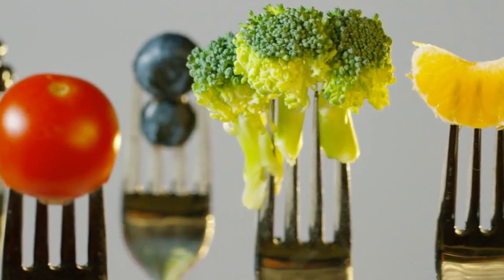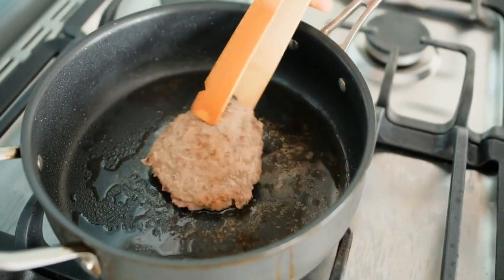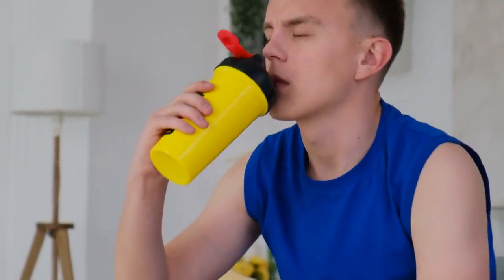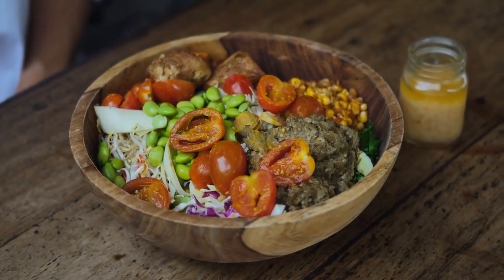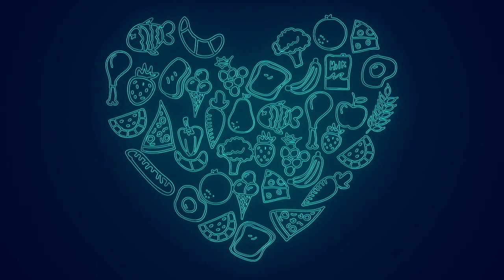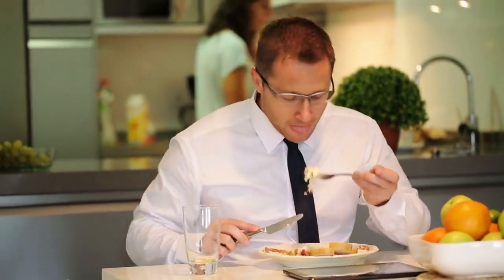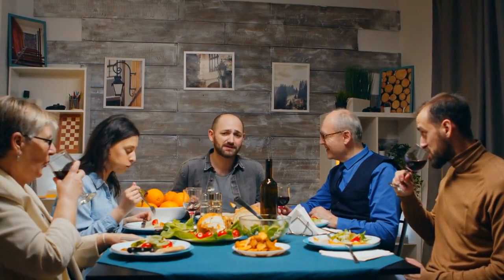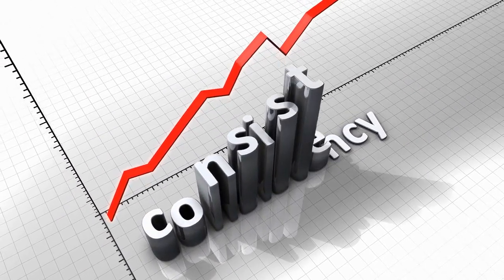Best meal plan to lose fat quickly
Are you tired of struggling with stubborn excess weight? Do you dream of a healthier, fitter version of yourself? Look no further – we've meticulously crafted the ultimate meal plan to help you shed fat quickly and transform your body.

Our comprehensive guide is your roadmap to success, packed with a plethora of delicious recipes, proven strategies, and science-backed principles. We understand that losing fat isn't just about counting calories; it's about nourishing your body with the right foods to support your goals and fuel your journey.

Incorporating a variety of nutrient-dense options, our meal plan focuses on high-protein recipes that not only satisfy your taste buds but also help preserve lean muscle mass during your weight loss journey. With a careful balance of macronutrients – including lean proteins, complex carbohydrates, and healthy fats – you'll discover the perfect formula for sustaining energy levels and maximizing fat loss potential.

Say goodbye to crash diets and hello to sustainable results. Our meal plan guides you through creating a calorie deficit – the cornerstone of fat loss – without leaving you feeling deprived or hungry. We understand that true success lies in finding that delicate equilibrium between consuming fewer calories and providing your body with the nourishment it needs to thrive.

But that's not all – our guide dives deep into the art of mindful eating. Learn to listen to your body's hunger cues and make conscious choices that lead to long-term success. We emphasize the importance of fiber-rich foods to keep you full and satisfied, as well as hydration strategies that support your metabolism and overall well-being.

Are you worried about falling off the wagon? Our meal plan isn't just about short-term fixes; it's a comprehensive lifestyle change. We offer practical advice on meal timing, portion control, and even post-workout nutrition to ensure you're equipped with the tools you need for ongoing progress.

Customization is key, as we understand that every individual is unique. Our meal plan serves as a foundation, allowing you to tailor recipes and portions to suit your preferences and dietary restrictions. It's all about finding what works best for you, while staying consistent in your efforts.

We also acknowledge the significance of a holistic approach to fat loss. While our meal plan is a cornerstone, remember that a balanced lifestyle extends beyond the plate. Regular physical activity, sufficient sleep, stress management, and self-care all play vital roles in your journey towards a healthier, happier you.

As you embark on this transformative adventure, know that you're not alone. Our guide is your companion, your roadmap, and your motivator. So, if you're ready to bid farewell to excess weight and unlock your true potential, dive into our meticulously crafted meal plan and embrace the journey towards a healthier, more confident you.

the best meal plan to lose fat faster
best diet plan to lose fat and gain muscle
the best diet and exercise plan to lose weight
the best diet plan for fat loss
the best meal plan to lose fat and gain muscle
absolute best meal plan to lose weight faster
the best diet plan to lose belly fat
what a good diet plan to lose weight
the perfect diet plan to lose 30 kg weight in 2 month
best meal plan to lose weight and gain muscle
best food plan to lose weight